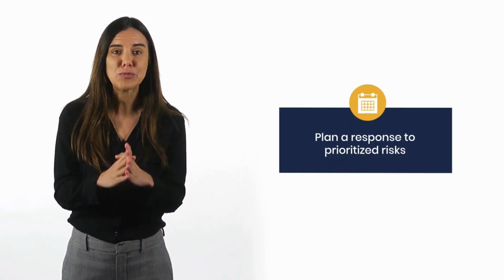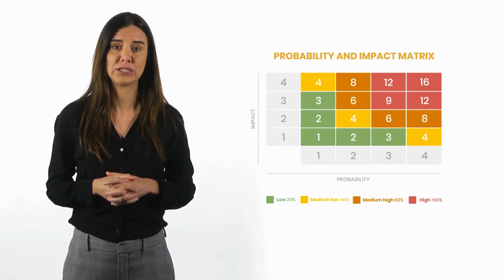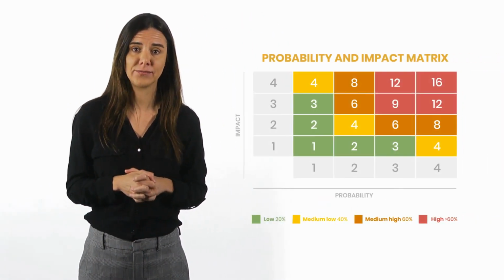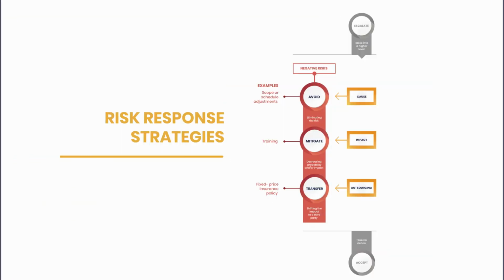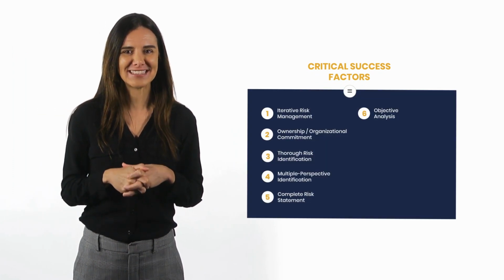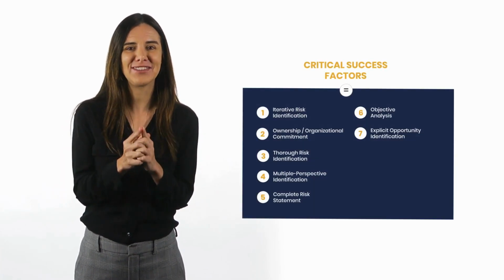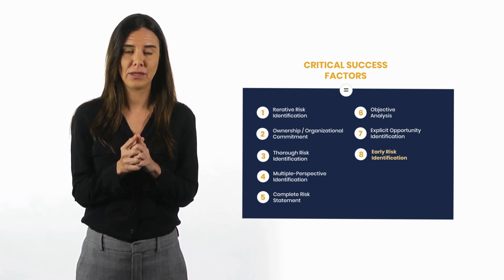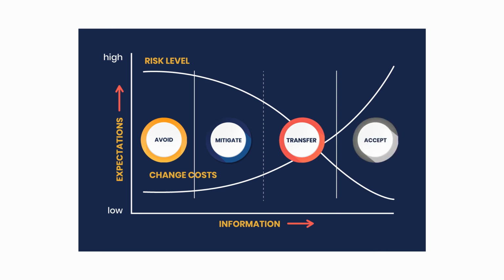4 1 2 Planning Risk Response